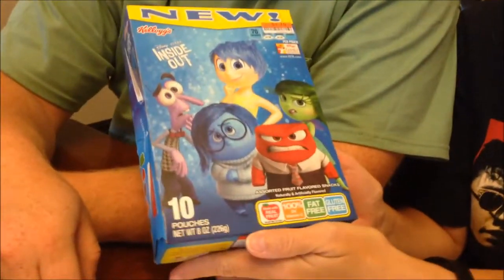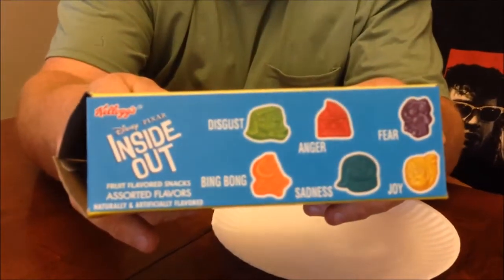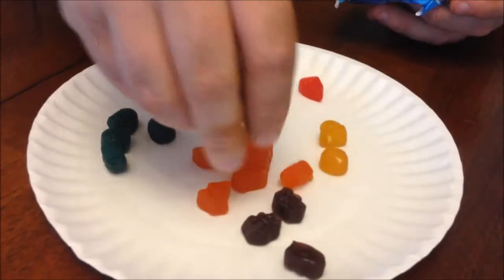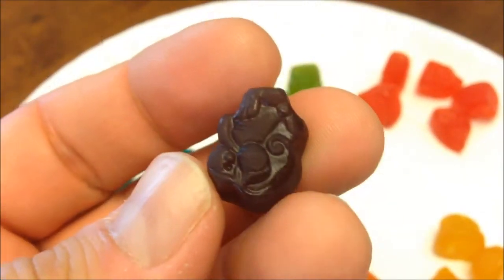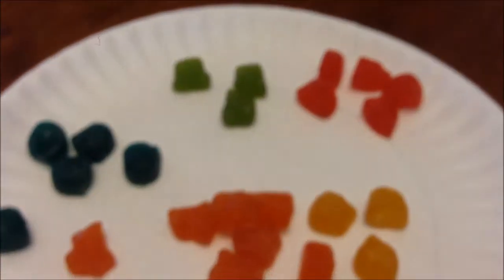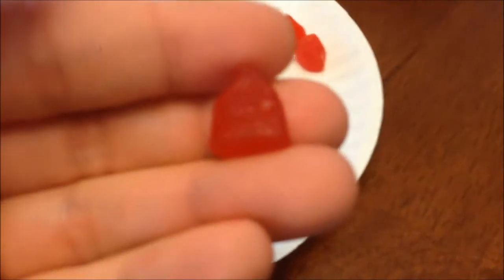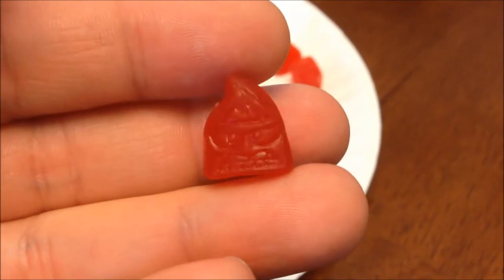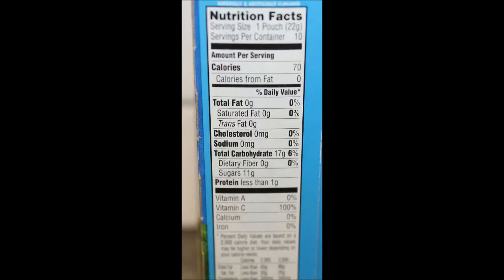Disney Pixar Inside Out Fruit Flavored Snacks Review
This is a taste test/review of the new Inside Out Fruit Flavored Snacks from Kellogg’s. They are fat free and gluten free and only 70 calories per pouch. Flavors include: lemon, lime, cherry, orange, blueberry and grape. They were $1.70 at Big Lots.